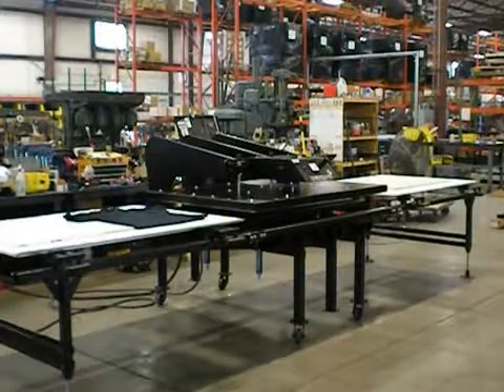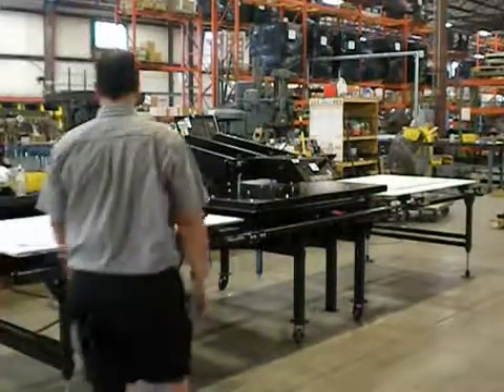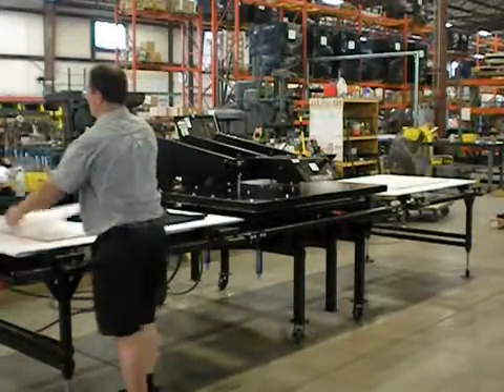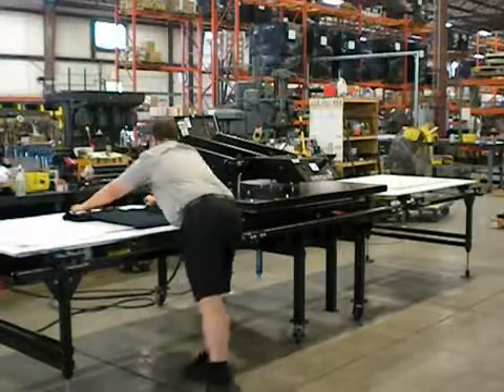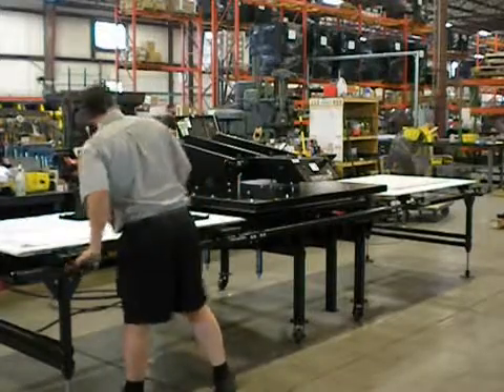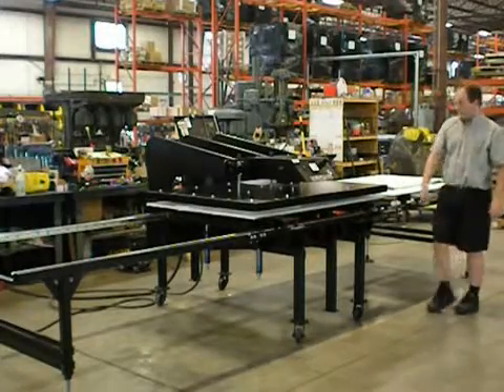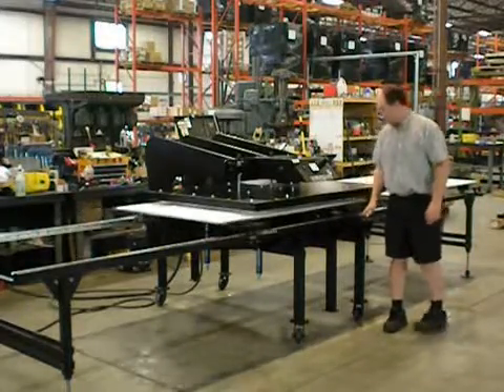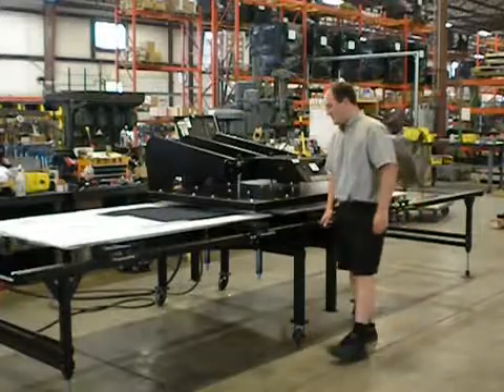MaxiPress MAXI 4464AT Rigid Twin Shuttle Top Heat